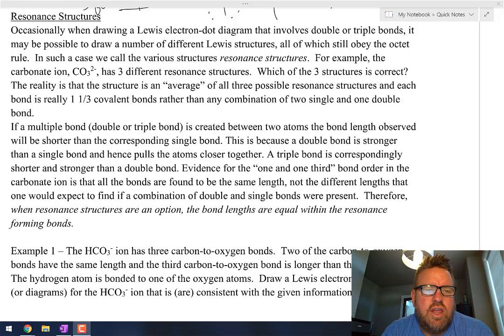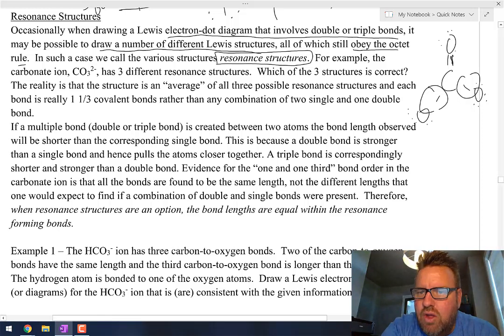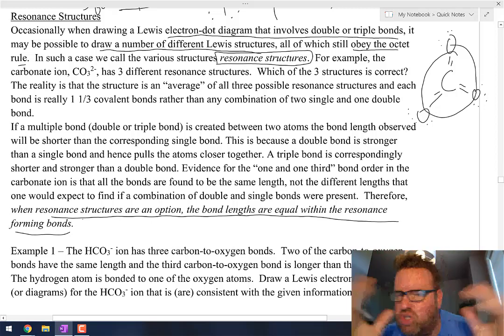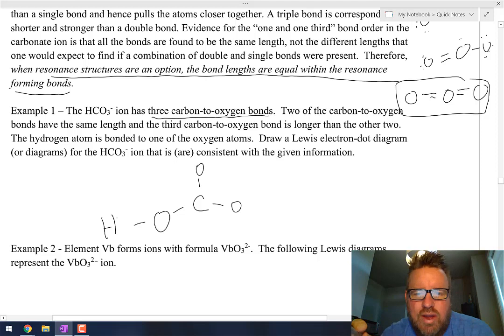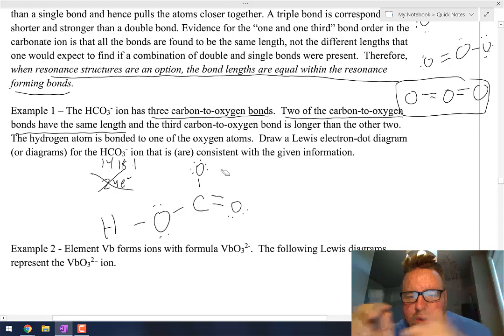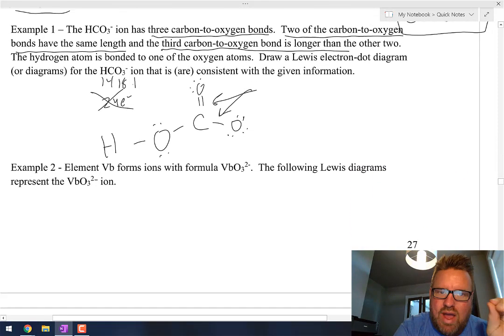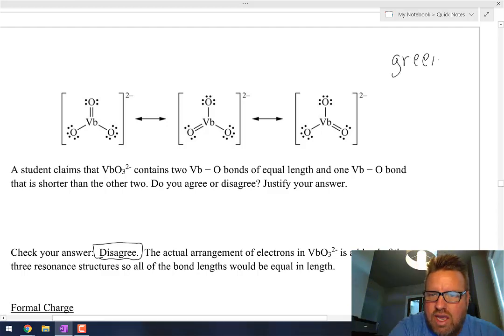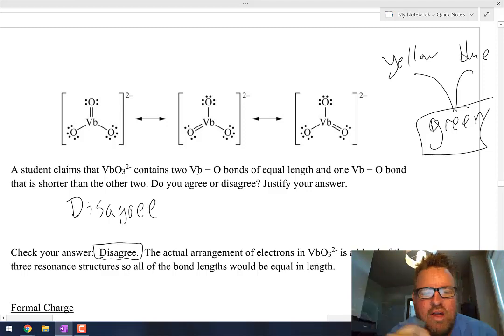Unit 2 Lesson 14 - Resonance Structures